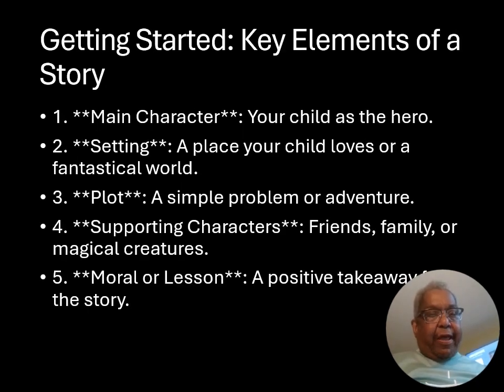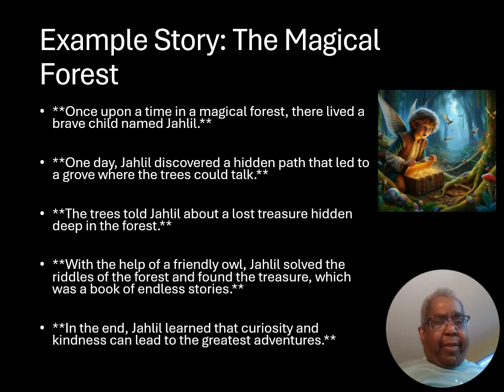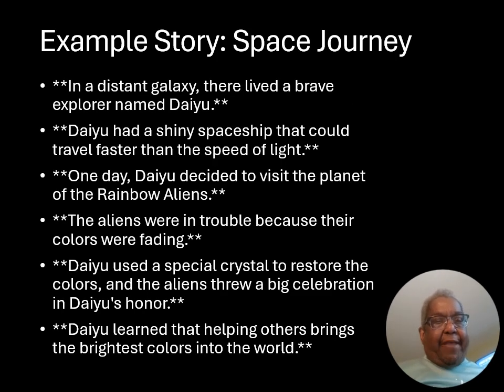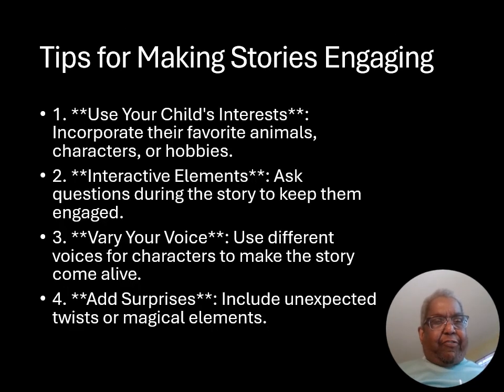Teaching Parents How to Create Custom Personalized Bedtime Stories - Learn AI and ChatGpt Now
Unlock your creativity and bond with your children through personalized bedtime stories! This video guides parents step-by-step on crafting unique tales tailored to their kids' interests and experiences. Learn storytelling techniques, character development, and how to weave in valuable life lessons. Transform bedtime into a magical, educational adventure your children will cherish.